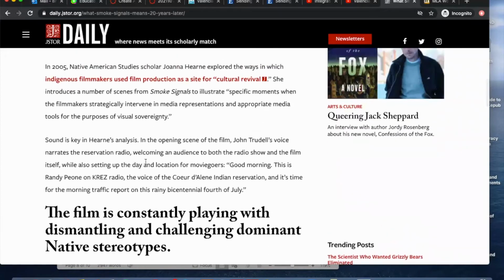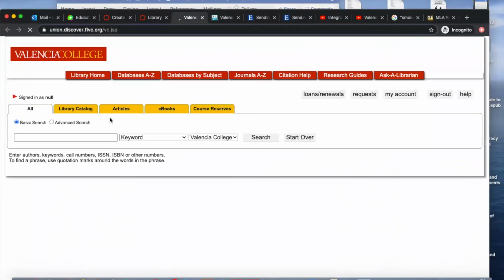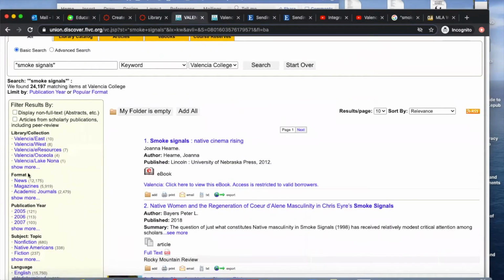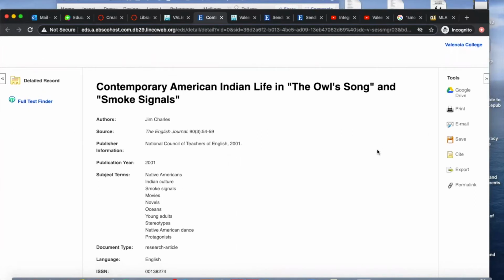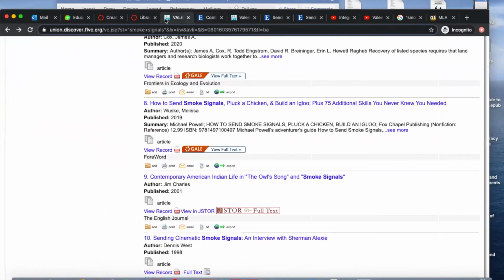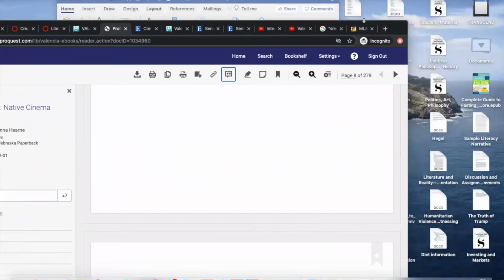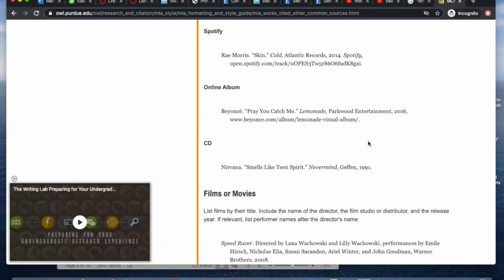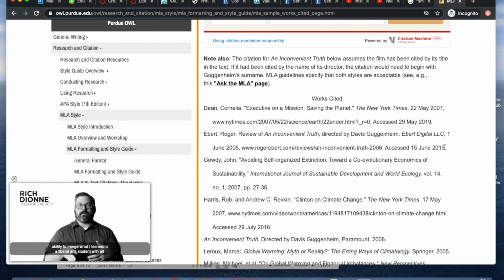Using and Citing Sources PT1